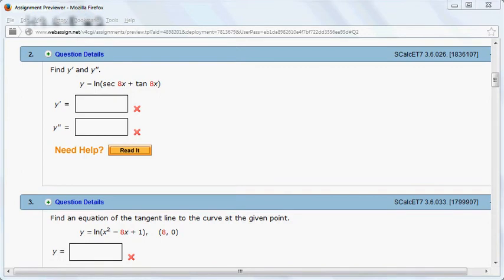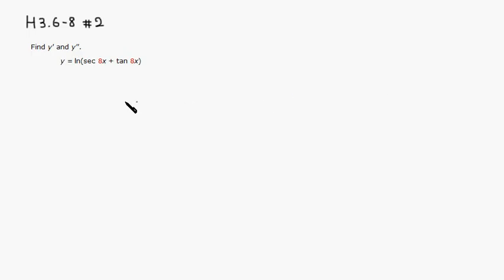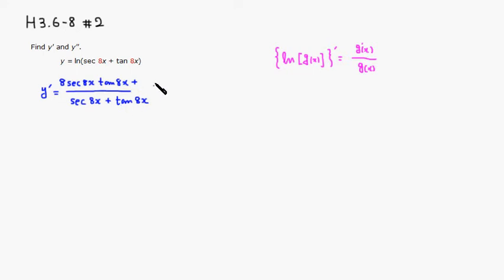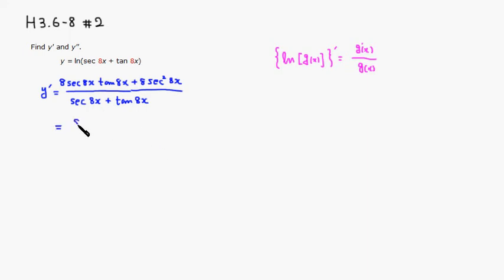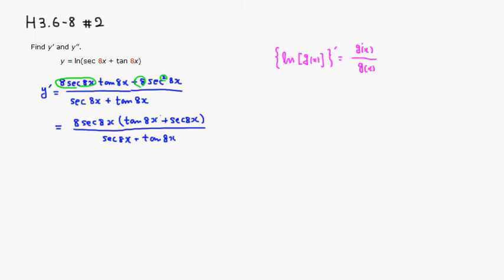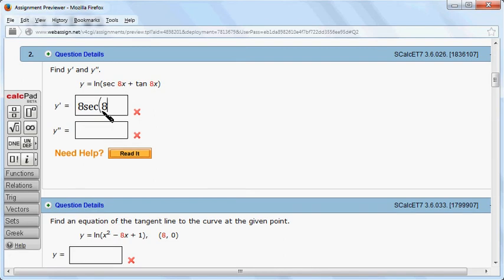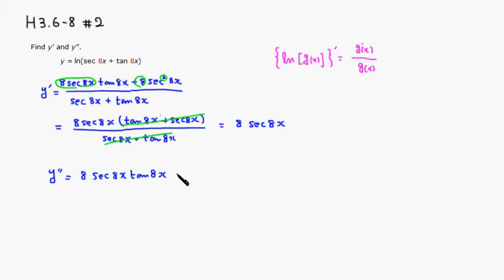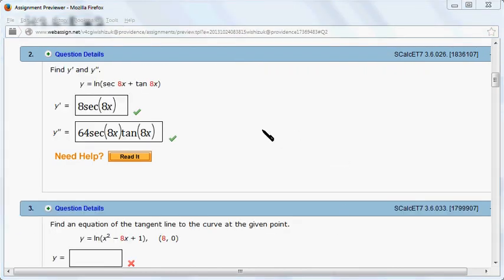MTH 131 H3.6-8 #2 (Fall 2013)